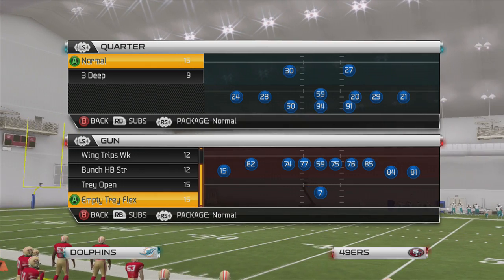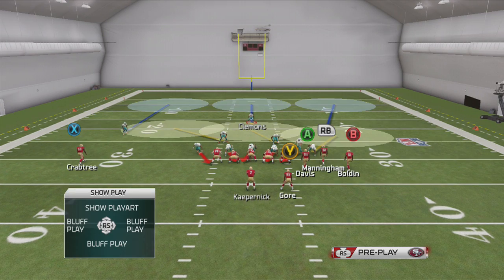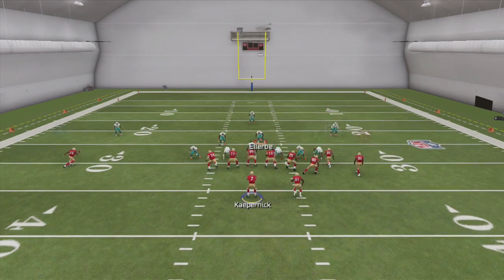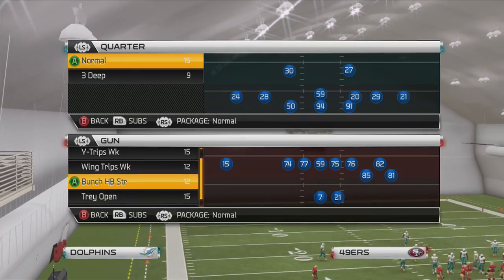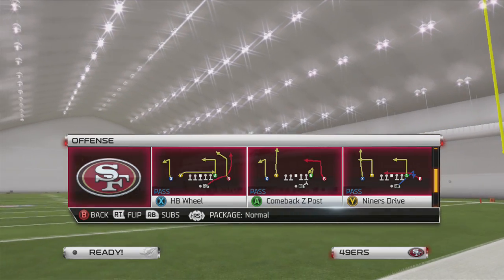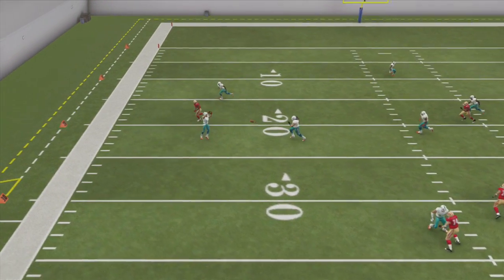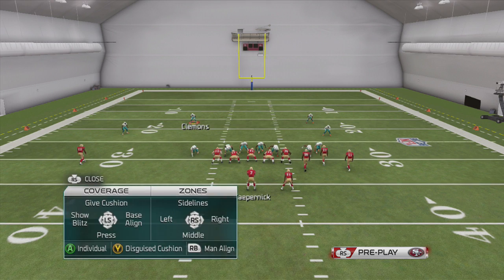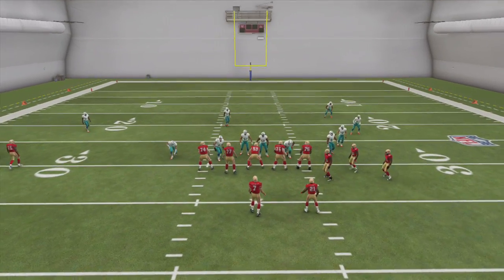Madden 25 Tips | Man Align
madden 25,madden 25 online gameplay,online Gameplay ranked,madden 25 mut, madden 25 tips,madden 25 cheats,madden 25 connected careers.

For more of the best Madden Tips and Madden Cheats on the planet, please

We bring you weekly Madden Tips from Madden Pros!